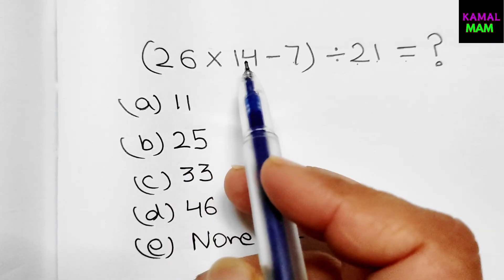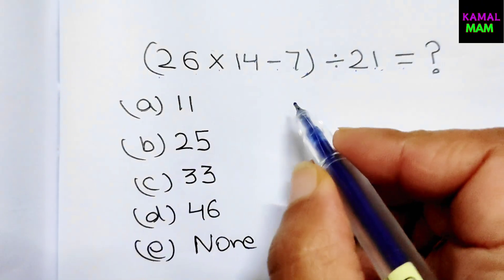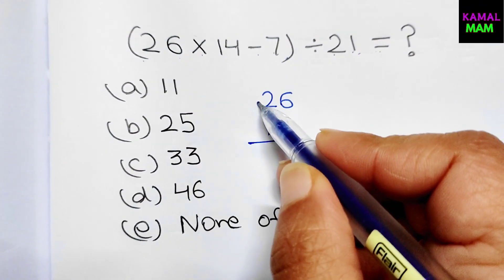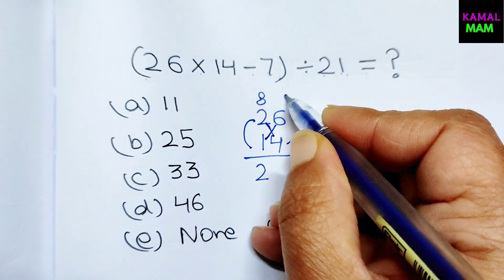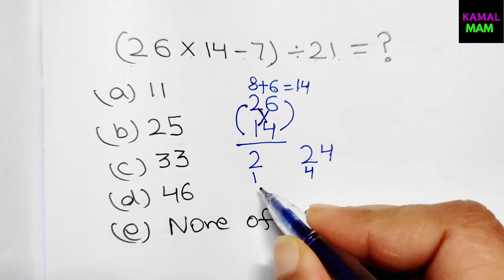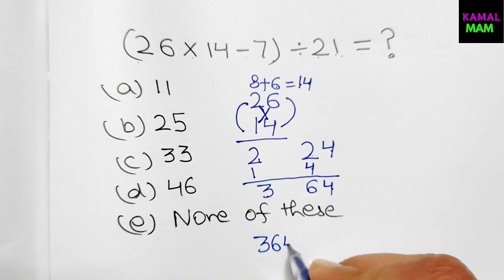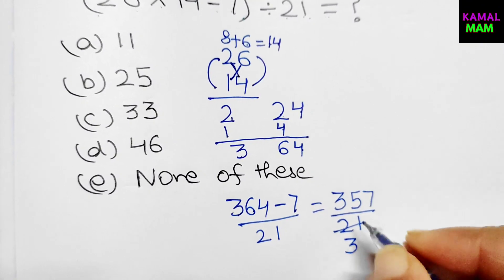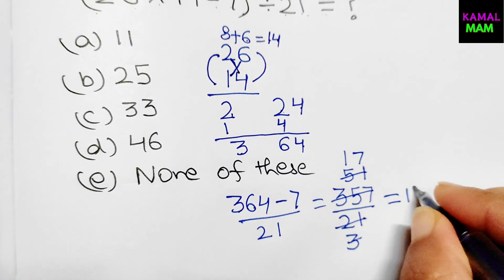Math Olympiad ( 26 × 14 - 7 ) ÷ 21 = ? 😊| Math Olympiad Problems | Algebra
international Math Olympiad Problem n^6–n^3=2
olympiad prepare
international olympiad maths
olympiad mathematics
international olympiads
international maths olympiad
olympiad
international mathematics olympiad
mathematics
math olympiad
olympiad mathematics
math olympiad
maths olympiad
maths trick
olympiad
maths olympiad
olympiad mathematics
math olympiad
mathematical olympiad
math solver

olympiad math
maths
Kamal mam
German - Math Olympiad Problem | You should know this trick!!